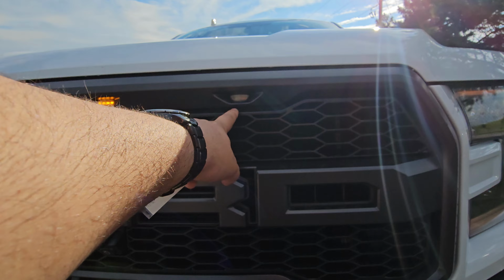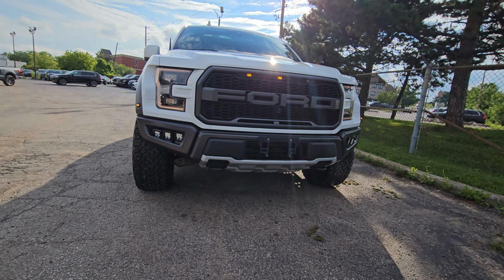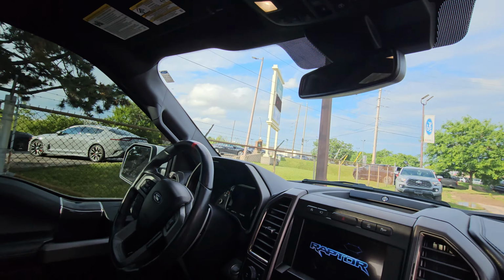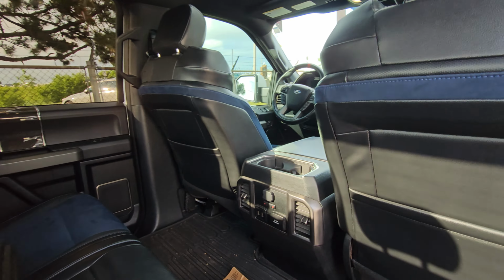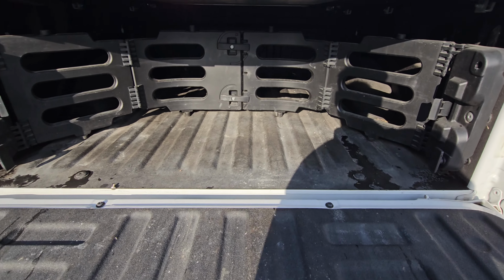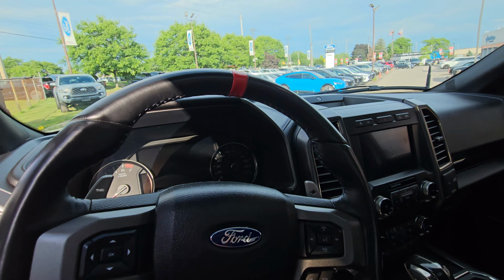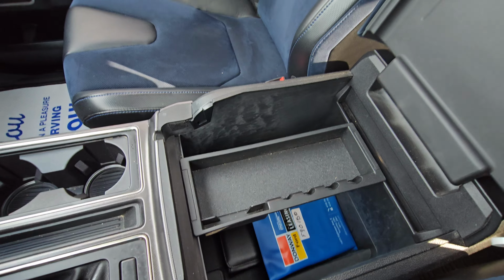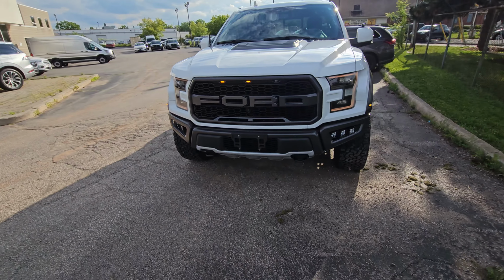Fully Loaded 2019 Ford Raptor